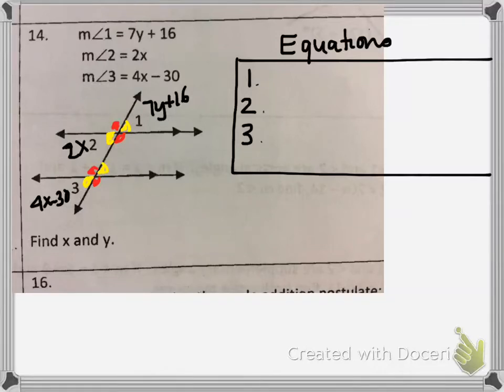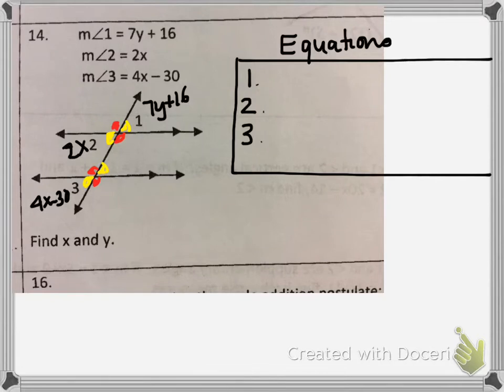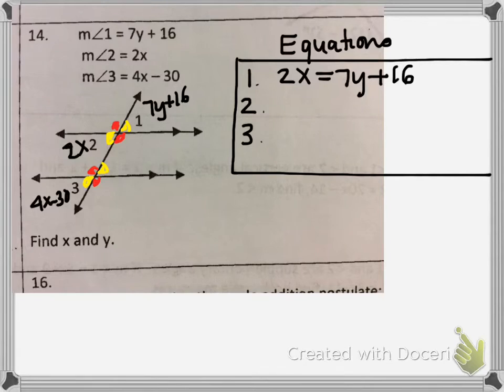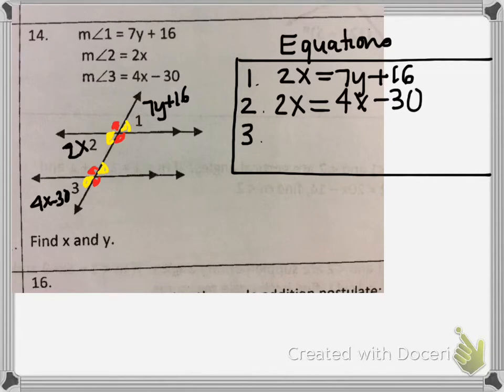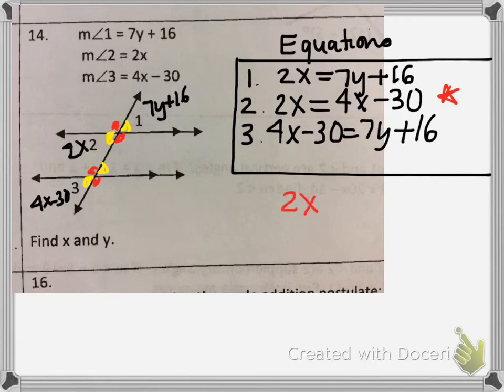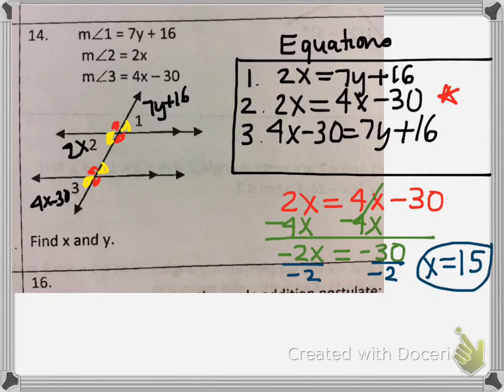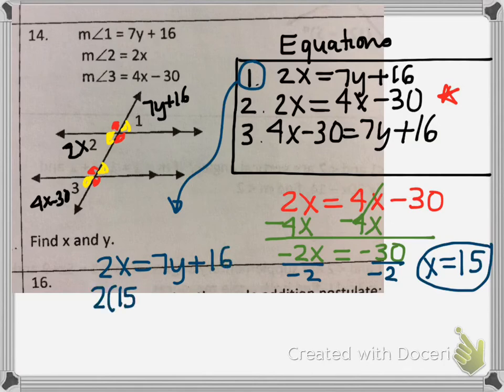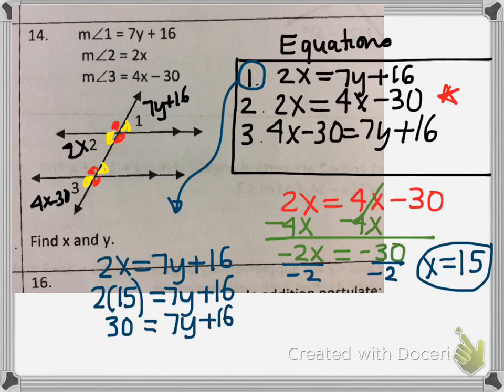Parallel Lines and Transversals study guide # 14